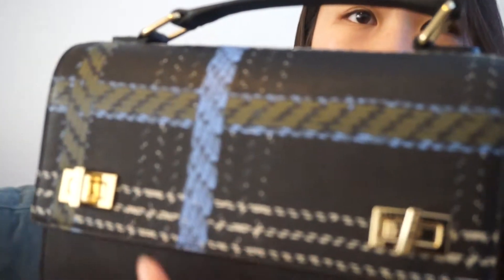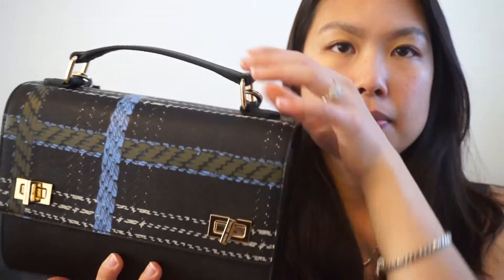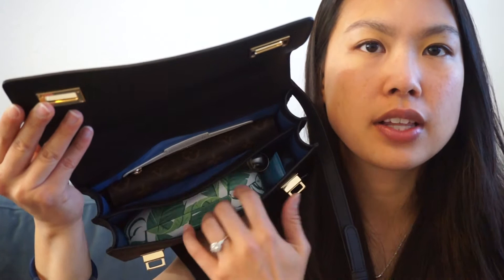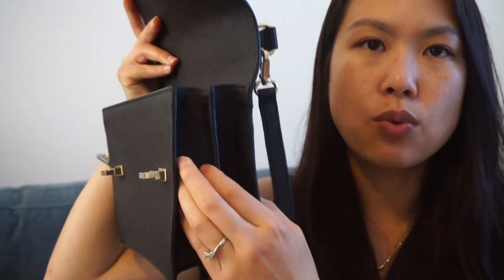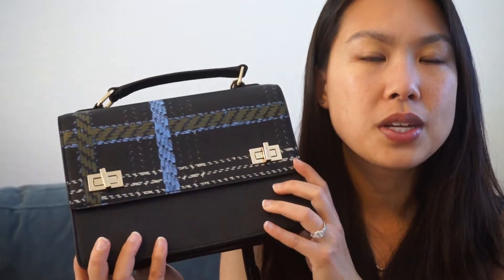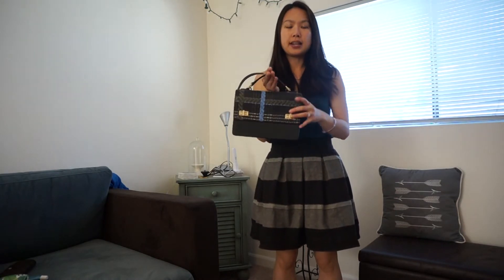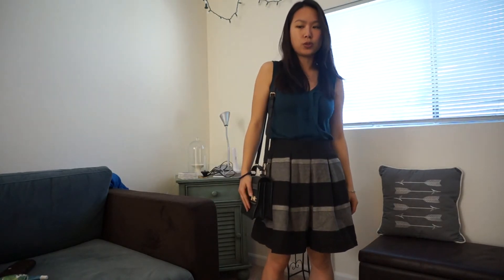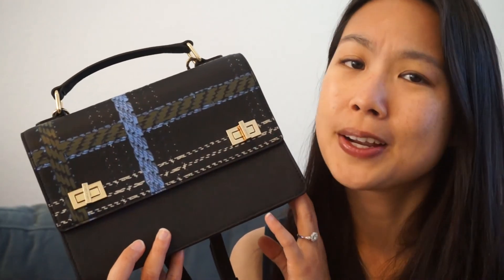Henri Bendel West 57th schoolbag crossbody handbag review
100% Saffiano leather
Double turnlock closure
Satin lining
Interior zippered pocket
Two inner pockets
Custom Henri Bendel hardware
Removable and adjustable crossbody strap: 15"-17"
Dimensions: 9.5"W x 7"H x 3.25" D; Handle drop: 2"
$328 retali